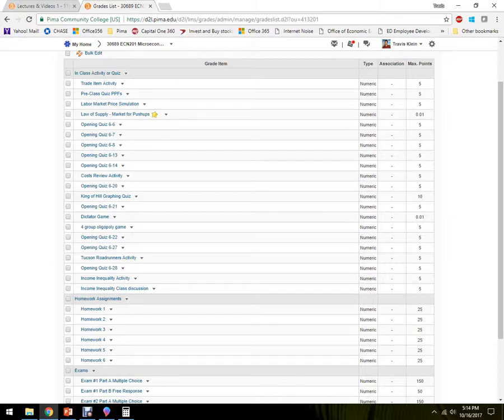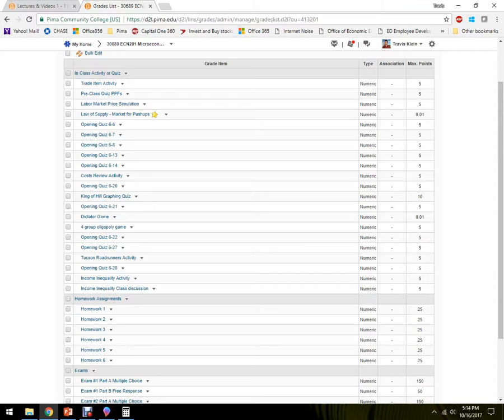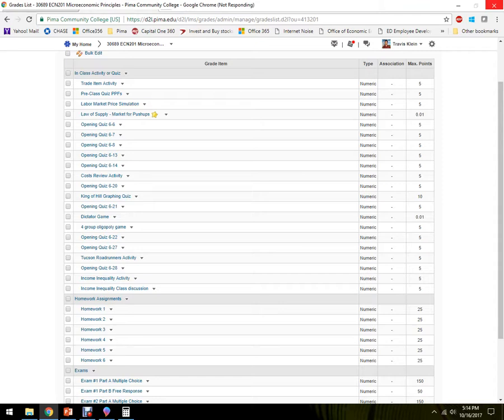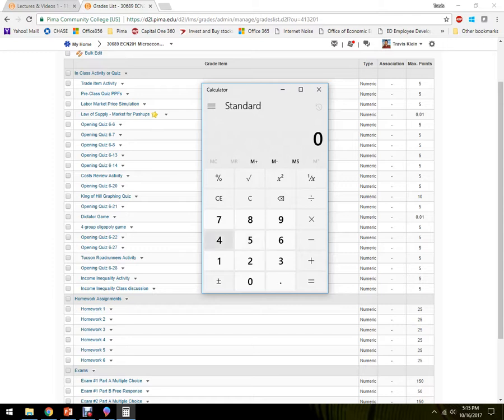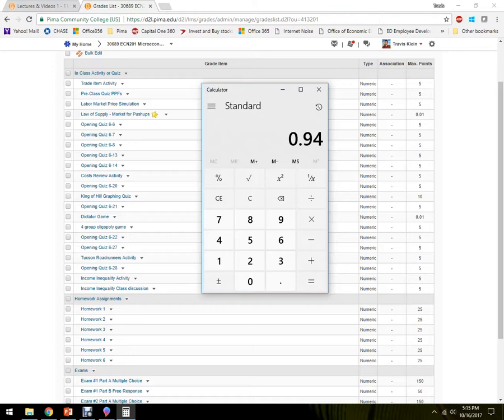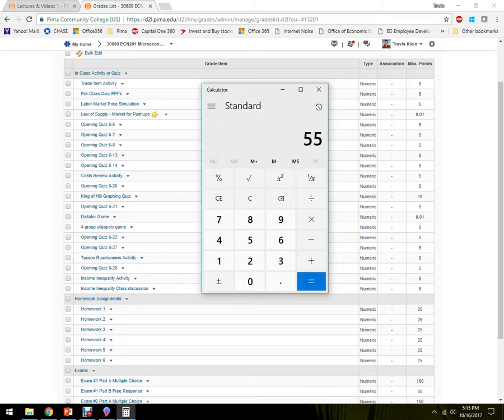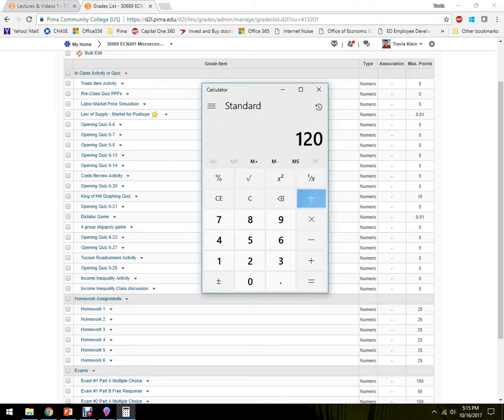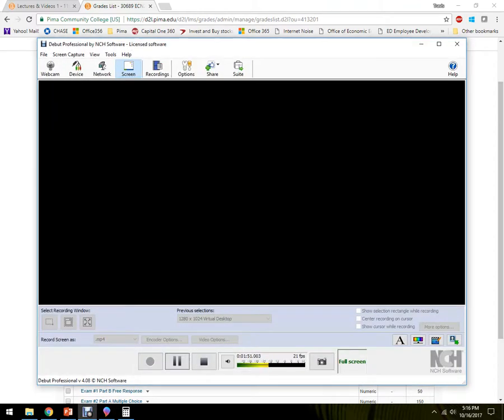How to calculate your grade so far